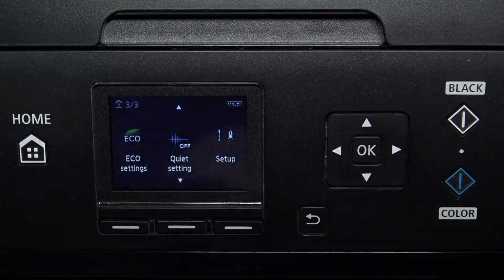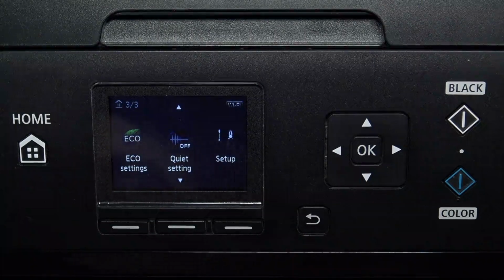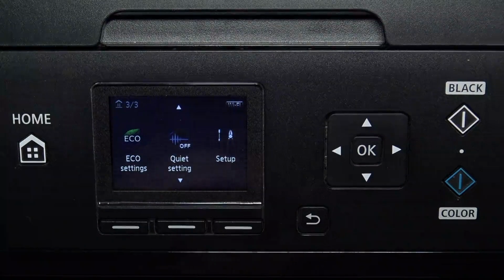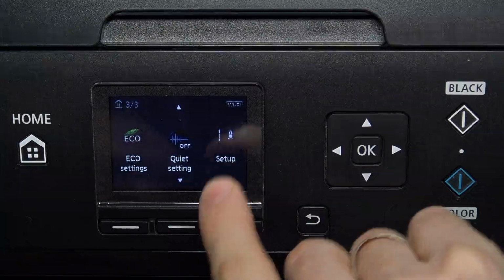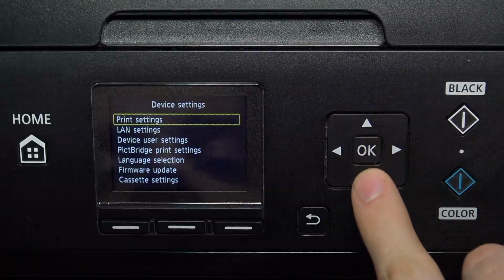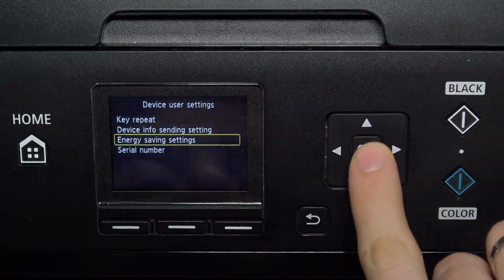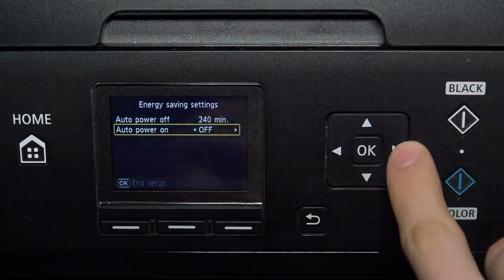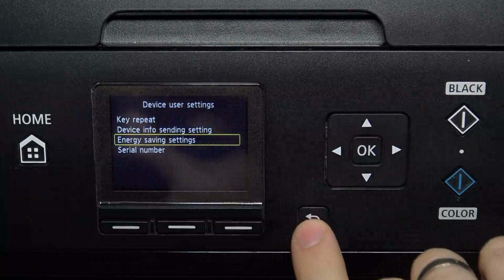How to Set Up auto disable on Canon MG5700 series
More info about your devices you can find here: hardreset.info

In this tutorial, we'll guide you through the process of setting up auto disable on your Canon MG5700 printer. The video demonstrates how to access the printer's settings and navigate to the auto disable section. We'll show you how to set up auto disable to reduce power consumption and save energy. Setting up auto disable on your Canon MG5700 printer is an excellent way to reduce power consumption and save energy. With the help of this tutorial, you can easily set up auto disable, which is a simple and straightforward process.

How to Set Up Auto Disable on Canon MG5700 Printer?
How to Navigate to Auto Disable Section on Canon MG5700 Printer?
How to Reduce Power Consumption and Save Energy?